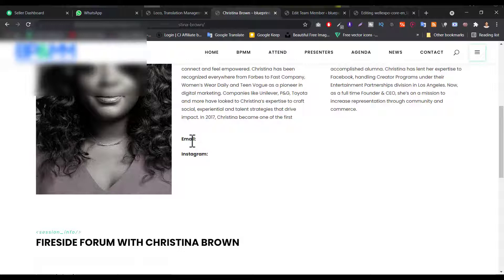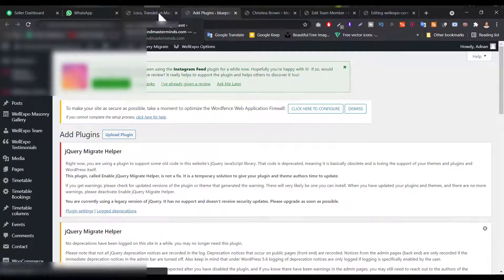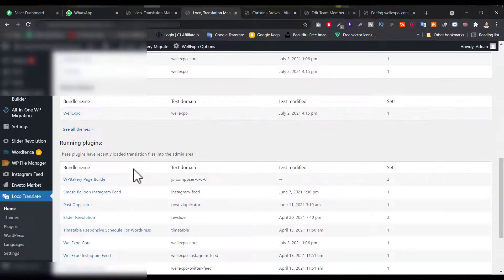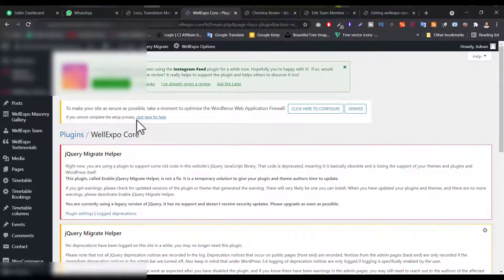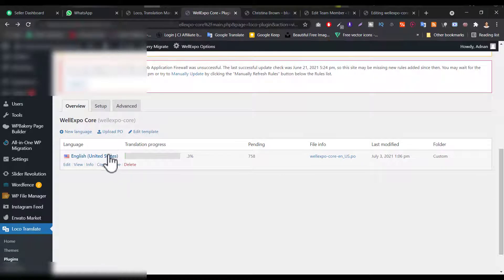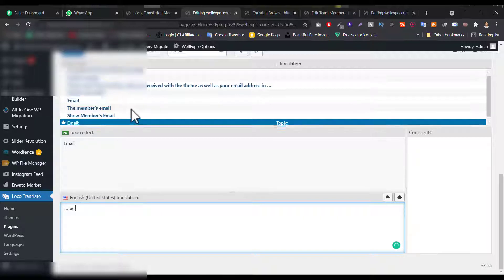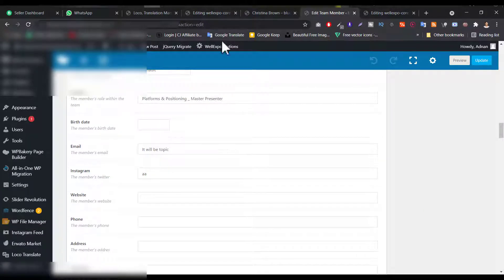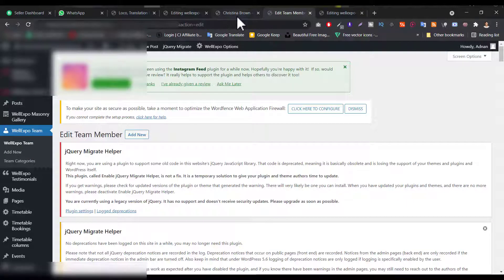How to Change Text On WordPress website | How to use Loco Translate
_____________/Other Discount\_____________